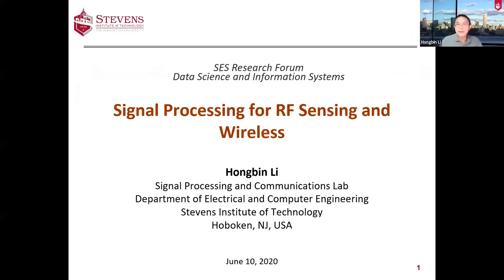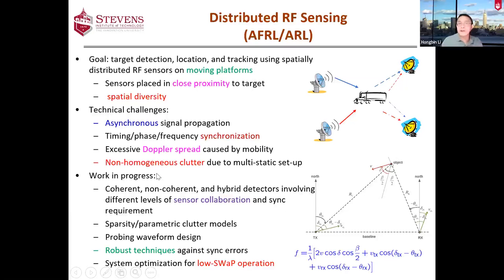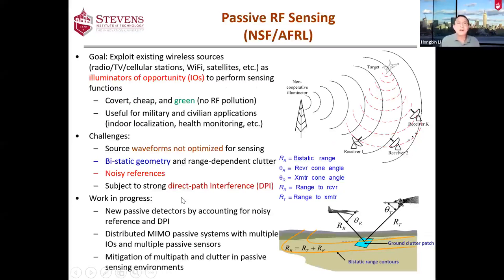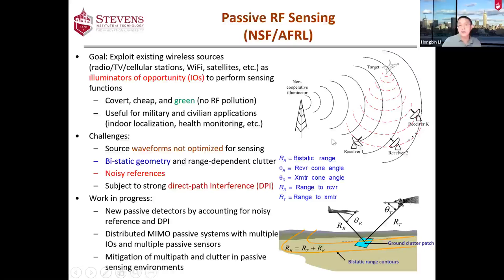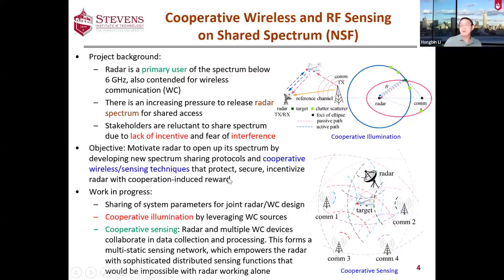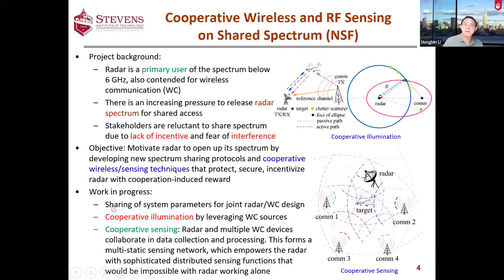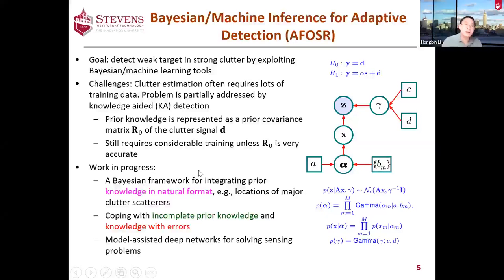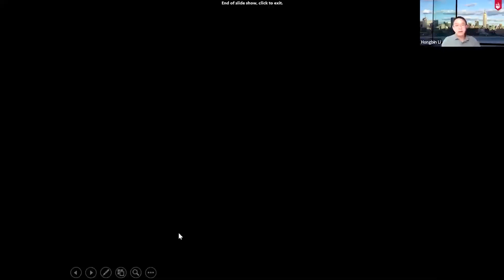Signal Processing for RF Sensing and Wireless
Electrical and Computer Engineering researcher Hongbin Li discusses his research in signal processing for RF sensing and wireless networks.